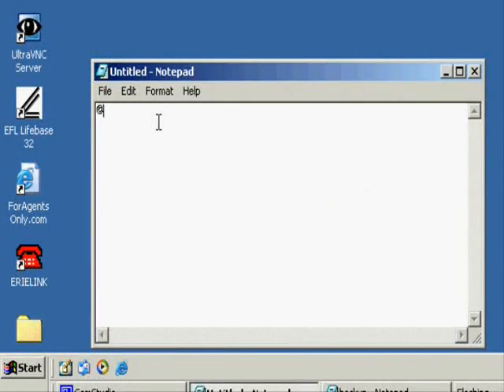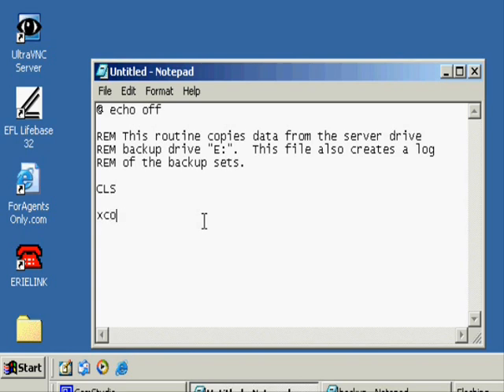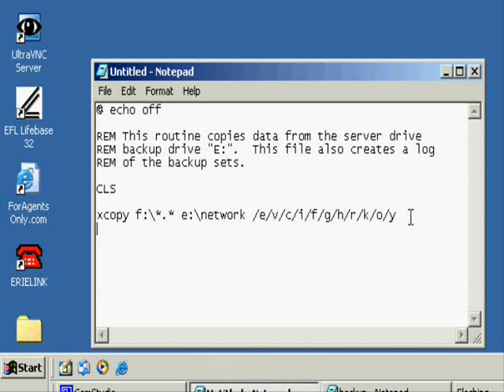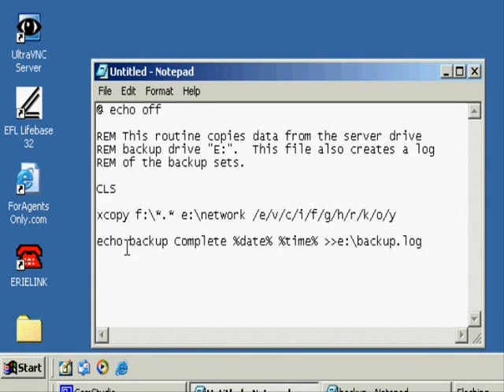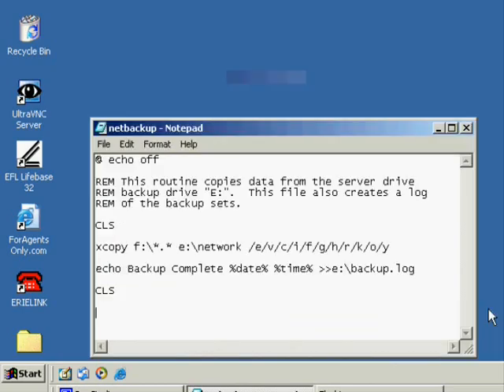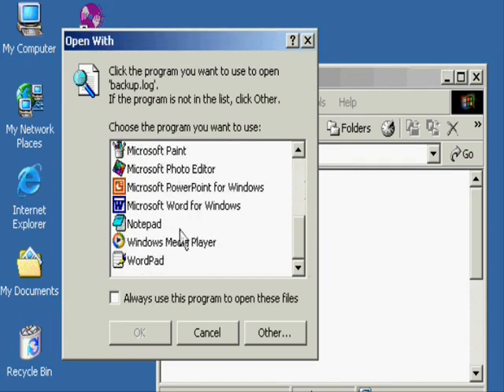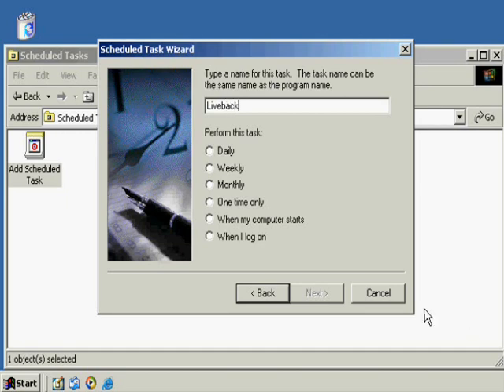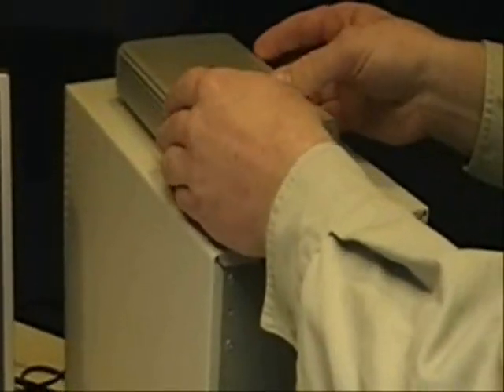Business Continuity on a Budget Part 2 (2)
In this video, we cover the concept and steps involved in creating a live data backup set for use in a cost effective business continuity program. Part 1 of 2